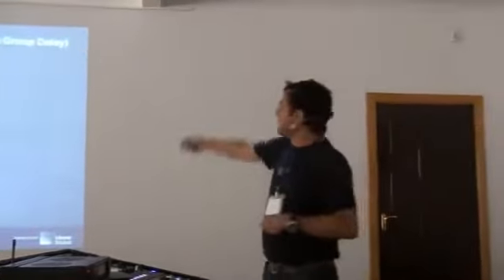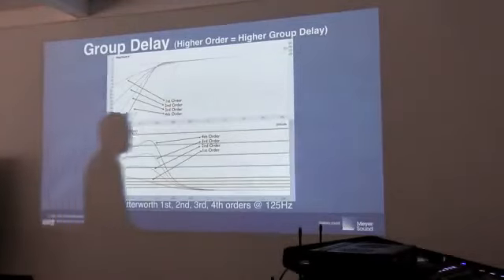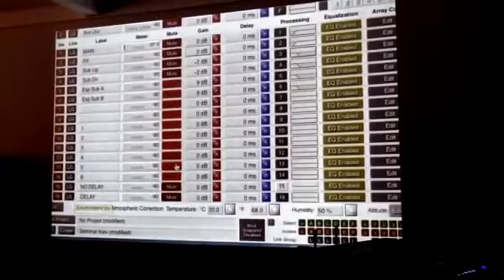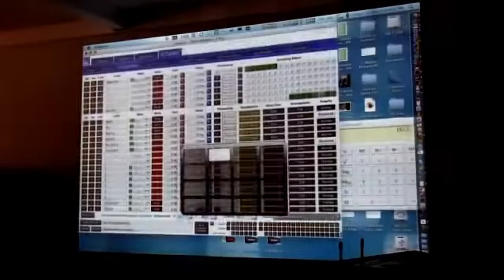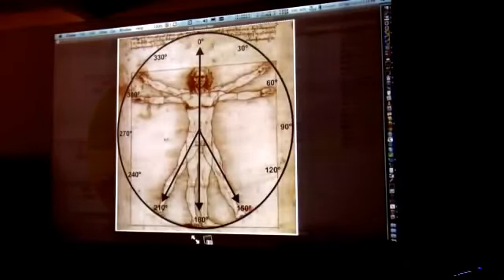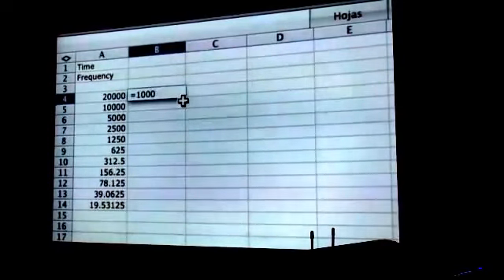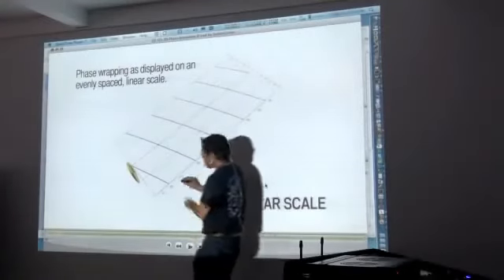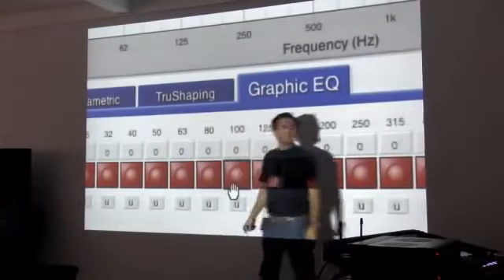Meyer Sound семинар 8